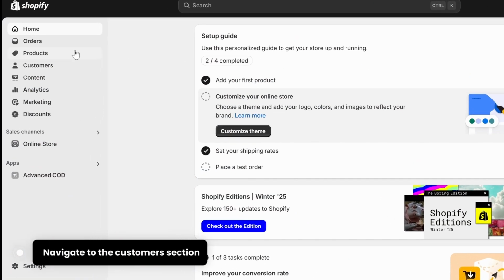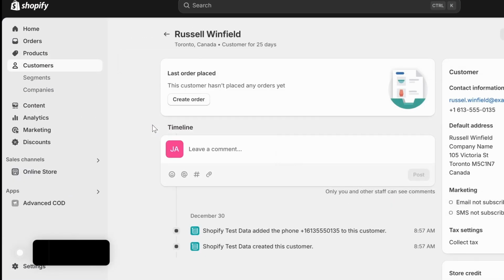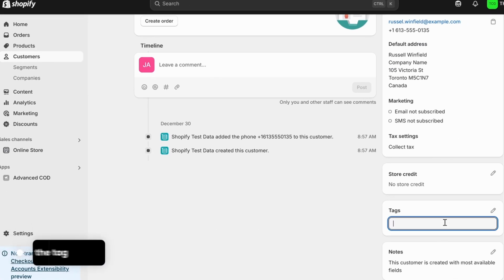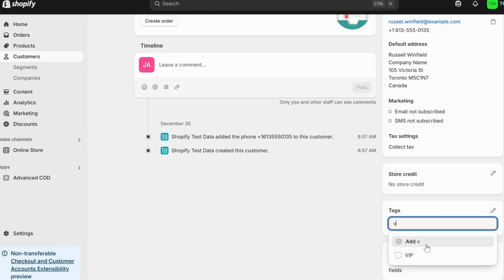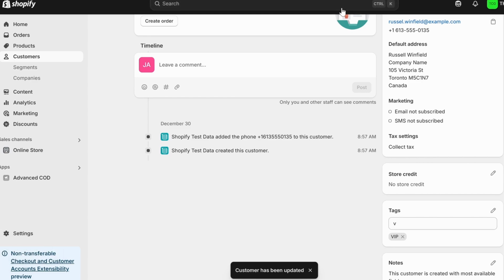How to Tag a Customer in Shopify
📌 Easily Organize Your Customers in Shopify with Tags!📌

In this video, we show you **how to tag customers in Shopify** to help you organize, segment, and manage them more efficiently. Whether you want to identify **VIP customers, wholesale buyers, or frequent shoppers**, tagging makes it simple!

⏰ **Timestamps:**
00:00 - Introduction
00:12 - Navigate to Customers Section
00:17 - Click on Any Customer
00:21 - Enter the Tag
00:26 - Save your Changes